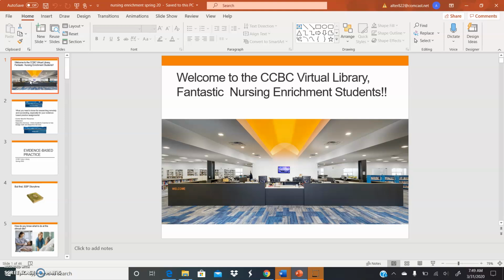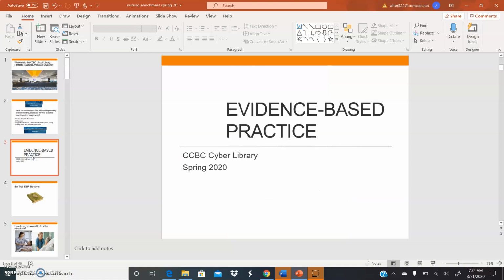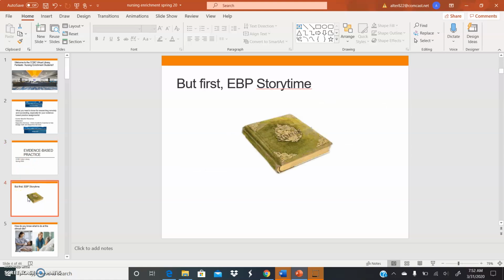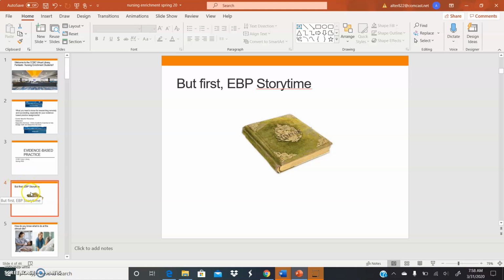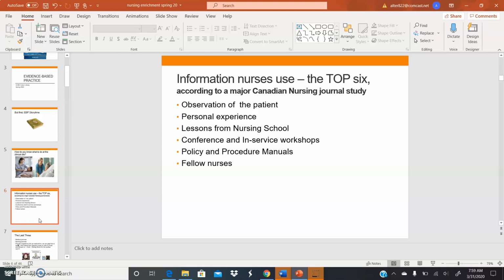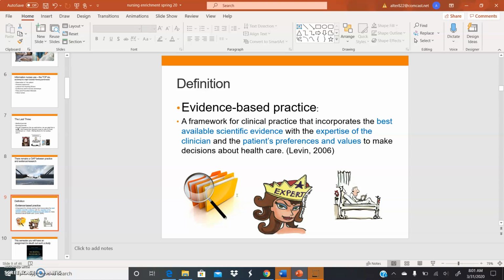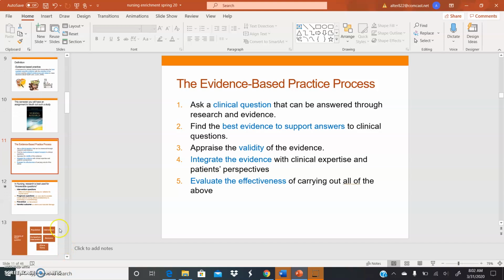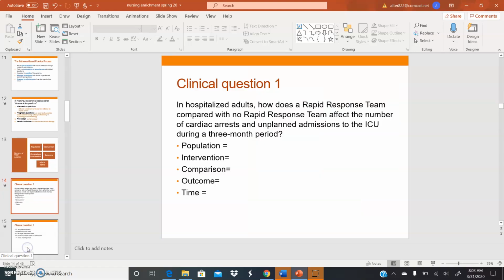CCBC Nursing Enrichment 20 Spring Evidence Based Practice - Part 1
Part 1 - Why research has become part of a nurse's medical skill set